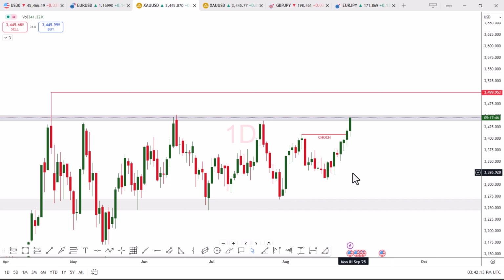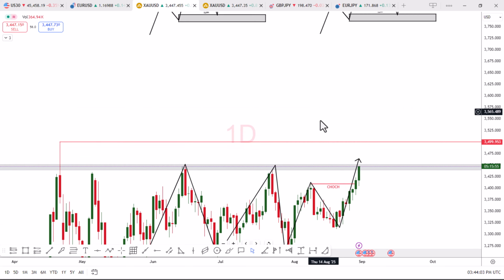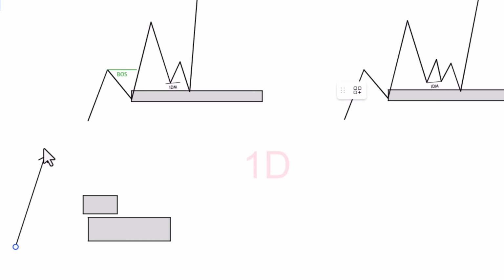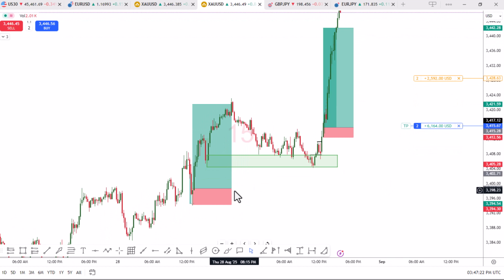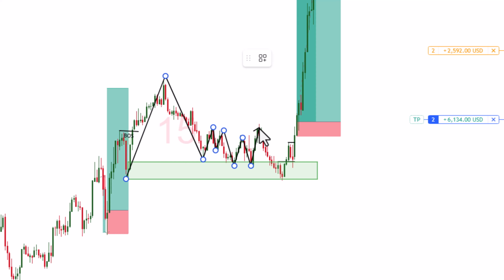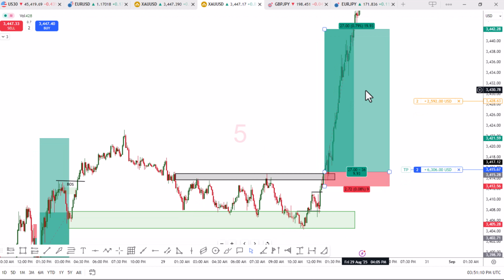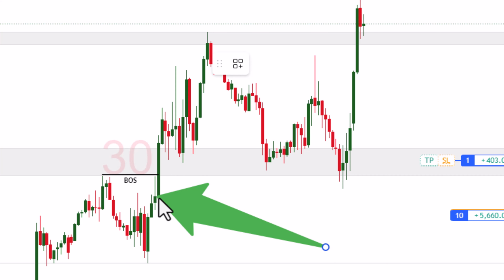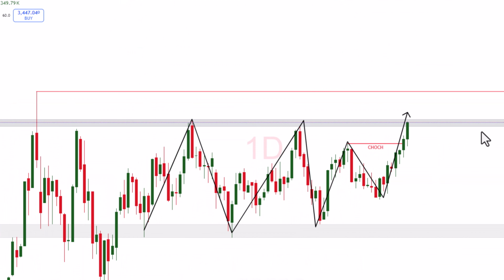The Easiest SMC Strategy for Gold & EURUSD. Beginners Can Copy This! FVG + ORDERBLOCKS only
The easiest Smart Money Concept (SMC) strategy I use to consistently trade Gold (XAUUSD) and EURUSD with confidence.
No confusing rules, no overcomplication just a simple, repeatable method you can learn and apply today.

Chapters